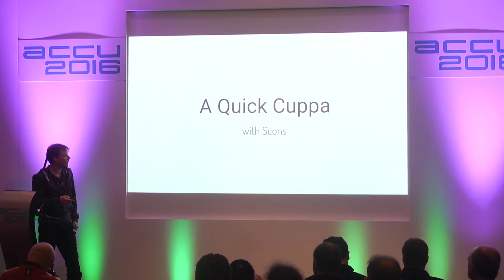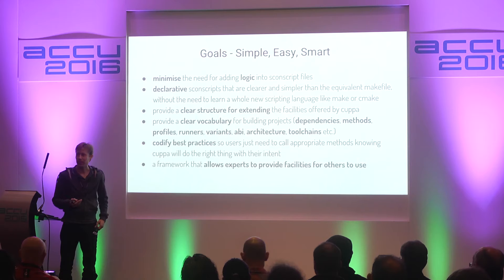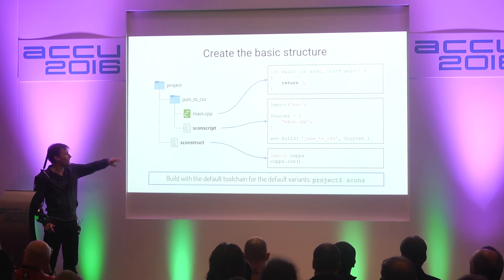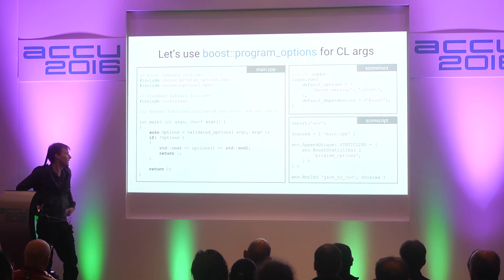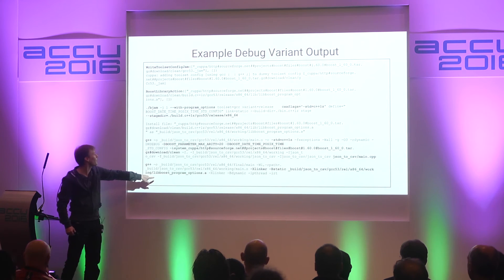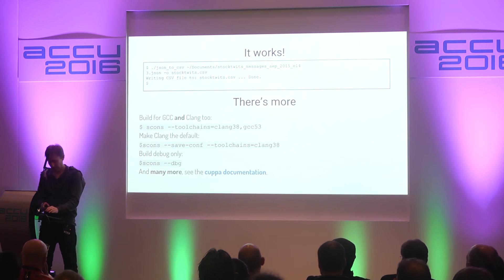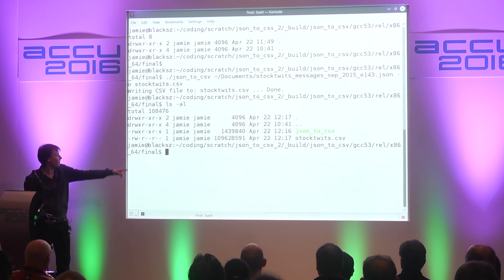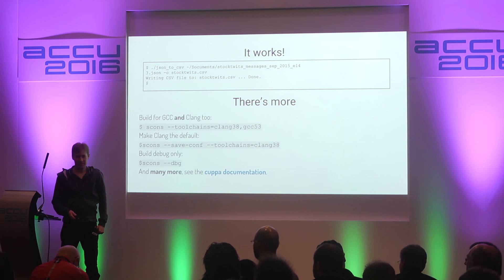'Managing C++ Build Complexity Using Cuppa: A SCons-based Build System' - Jamie Allsop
Building C++ projects is often a complex task with some team members becoming "build" specialists holding the arcane knowledge required to manage a convoluted collection of scripts and make files - including bjam and cmake. SCons, like bjam is a true make replacement but unlike bjam does not require developers to learn yet-another-make-syntax. However, just like make and bjam SCons is a low level tool to help reason about dependencies. Cuppa was written to leverage the extensibility of SCons but to make it easy to solve common build problems in a consistent way. It offers the familiarity of make-like usage but with the very simple, declarative SConscript files.

Key goals of Cuppa are to provide a consistent model for describing what and how things are to be built, in a simple declarative manner, as well as making it easy to encapsulate complex or remote dependencies so that they can be made available automatically during the build process. This makes it trivial to build multiple build variants for multiple toolchains to exactly the specifications required. Being "just Python" there is no need to learn another language and cooperative build ownership becomes much simpler.

This tutorial will introduce Cuppa along with examples of its use. We will also introduce concepts like Cuppa dependencies and show how it is possible to make larger more complex dependencies like boost available for use. In fact boost and Qt are pre-defined dependencies that can be used out-of-the-box with your C++ projects with no, or minimal, fuss. Lastly we will discuss the Cuppa location model that allows dependencies to be expressed as source locations (perhaps in remote version control) so that you can control which specific versions or revisions a given project is to be built against.